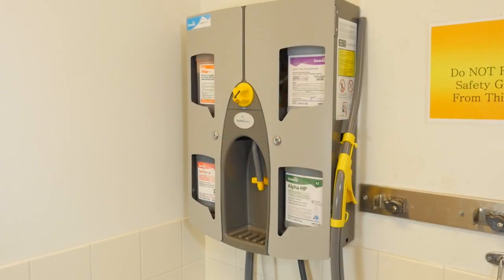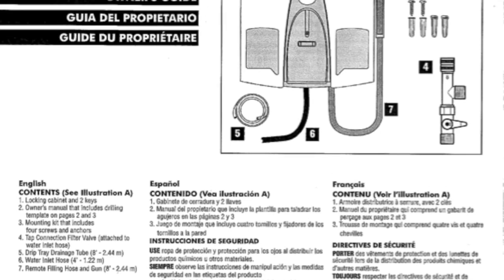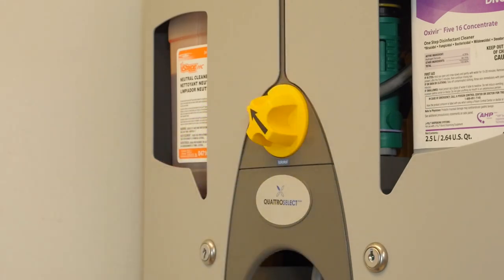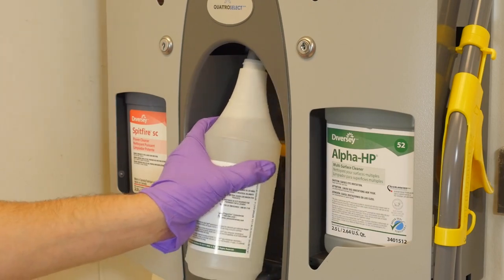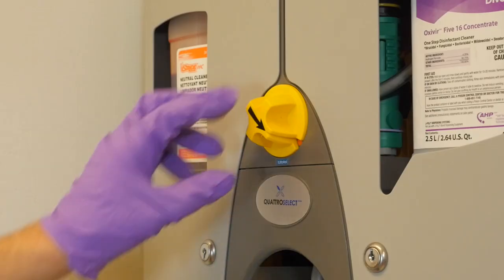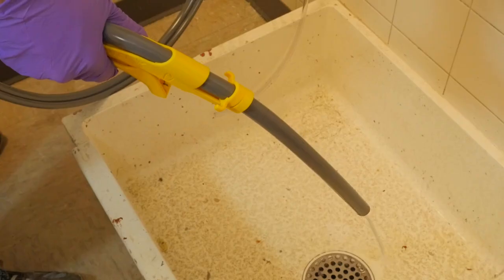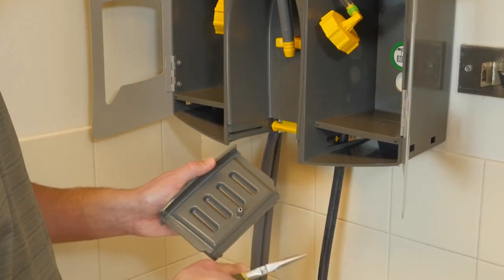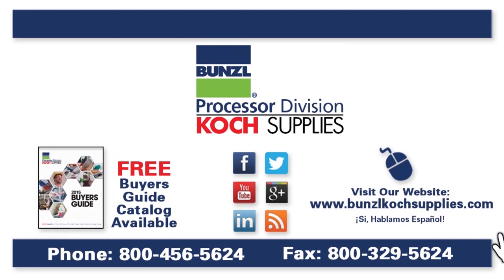How To Operate A Diversey J-Fill Quattro Select Dispensing System — Bunzl Processor Division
The Quattro Select dispensing system is designed for easy and accurate dispensing of concentrated cleaning chemicals into spray bottles, mop buckets or auto scrubbers. In this video, learn how to operate the Quattro Select J-Fill dispensing system.